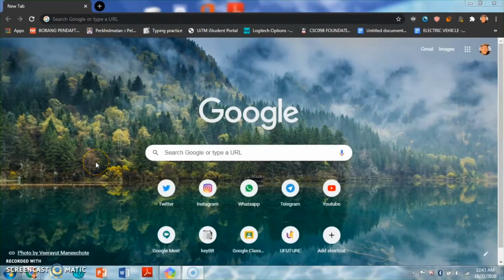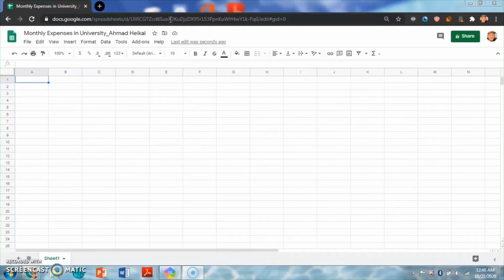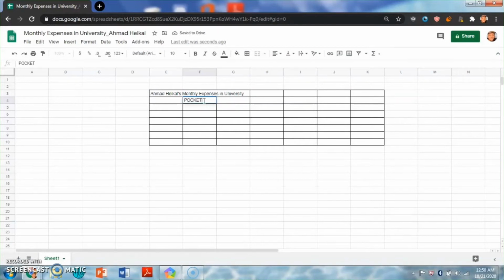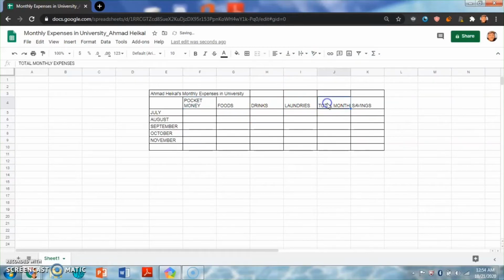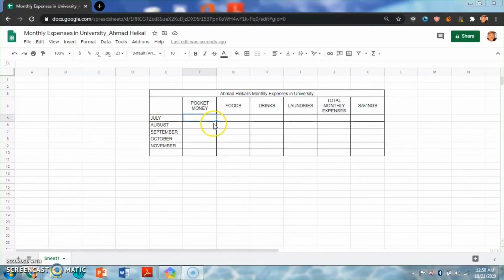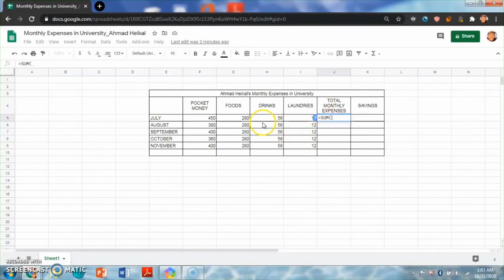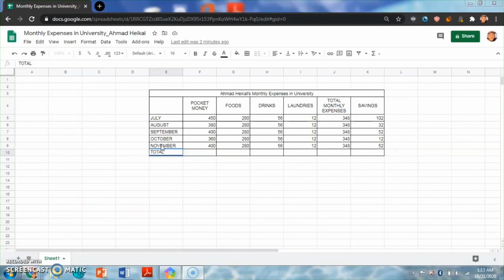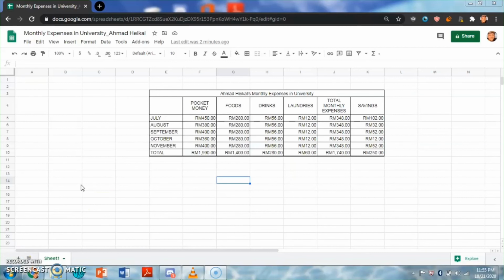LET'S LEARN ABOUT GOOGLE SHEETS WITH AHMAD HEIKAL!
Nowadays, the world is the main thing that is going through modernization process. Therefore, there will be massive amounts of data that need to be sorted according to their categories for future uses. Google Sheets is one of them, which makes the data evaluation and data sorting easier!